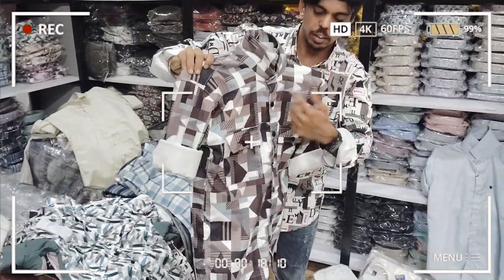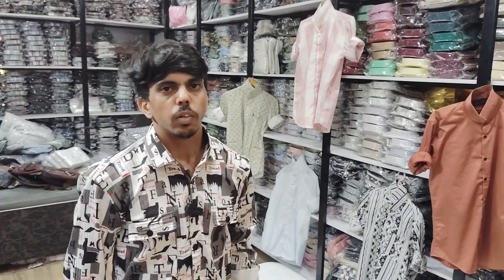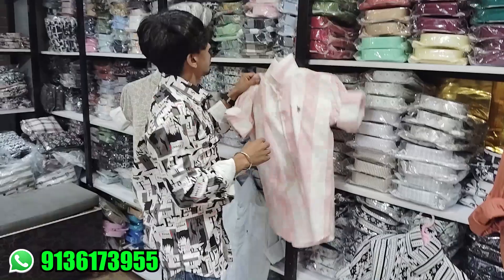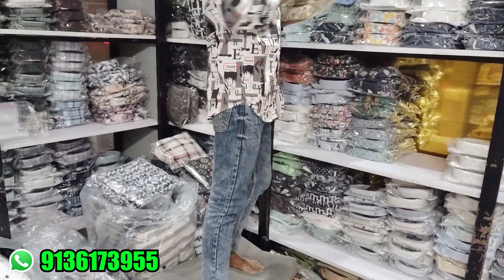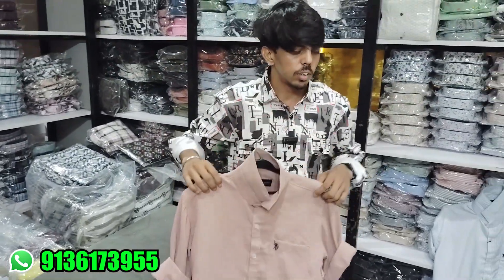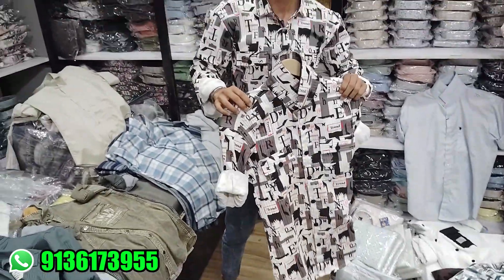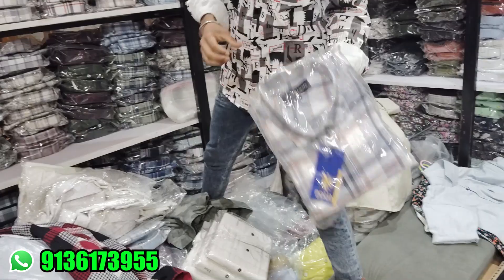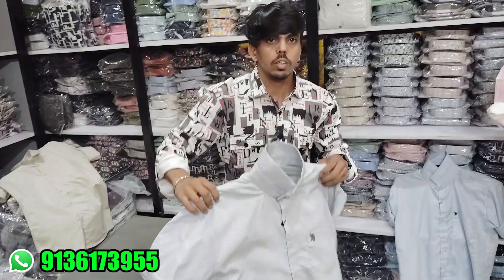Branded Shirts Wholesale Market in Delhi | Delhi Shirt Wholesale Market | Tank Road Wholesale Market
Aap aap ka swagat Hai is video mein is video mein aap ko bataenge ki tank road wholesal market  ke bare mein Janiga aap different different collection ke bare mein bataenge aur collection ke andar aap ko dikhayenge ki jeans jo aap ke  different different tarike  ki ke bare mein bataenge aap ko yahan per saste rate per milati hai wholesale rate mein aur aap ko quality wise behtarin milegi aur price wise bhi behtarin hoga gi

Recently uploade videos of my channel

Searching Key Words

branded first copy shirt manufacturer -

 branded first copy shirt in delhi

branded first copy shirt wholesale market in delhi

cheapest shirt wholesale market in delhi

cheap wholesale shirt market in delhi

wholesale shirt market in delhi tank road

branded shirt wholesale market in delhi tank road

retail shirt market in delhi

branded shirt retail market in delhi

cheapest branded shirt retail market in delhi

fancy shirt wholesale market in delhi

branded shirt wholesale market palika

shirt manufacturer in Delhi

shirt wholesale market in delhi
shirt jeans cotton trouser manufacturer
Jeans manufacturer ahemdabad
cotton trouser manufacturer Ahmedabad
ahmedabad wholesale market
Wholesale jeans market Ahmedabad
cotton trouser market Ahmedabad
jeans factory
Ahmedabad jeans market
wholesale shirt
wholesale jeans
wholesale cotton trouser
wholesale Lycra pant
cotton pant manufacturer in ahmedabad
Wholesale zone wholesale zone ahmedabad
export surplus jeans market in ahmedabad
export surplus cotton trouser
wholesale jeans
wholesale cotton pants
Wholesale shirt & jeans market
biggest jiens factory
biggest shirt factory
biggest wholesale market
biggest shirt & jeans factory
shirt at factory price
jeans at factory price
wholesale jeans market
wholesale jeans at factory price
wholesale jeans
100% denim jeans manufacturer
100% band quality jeans
branded jeans
branded jeans at factory price
branded quality jeans
denim jeans wholesale market
denim jeans factory
denim jeans wholesale
shirt factory
jeans factory
Cotton pants factory
biggest jeans manufacturer
branded denim
Jeket shirt
100% Lycra denim
100% original
Winter jackets
winter collection
Woolen shirt
wholesale shirt
branded shirt
shirt manufacture
premium quality shirt
wholesale shirt market
ahmedabad wholesale market
fancy shirt
shirt best price
cash on Delivery shirt
bulk shirt
ahmedabad shirt factory
ahmedabad shirt manufacturer
best shirt manufacturer
best qulity shirt
best quality jeans
export surplus shirt
best jeans
wholsale jiens market
bombay shirt market
delhi shirt market
kalkata shirt market
indian shirt market
bulk shirt market
biggest shirt market
biggest shirt wholsaler
biggest shirt factory
biggest jiens factory
online bulk shirt
budget shirt
funky shirt
biggest clothing market
biggest mans shirts company
cash on Delevry shirt
chipest shirt market
best price shirt
formal shirt
formal trouser
quality shirt
qulity pents